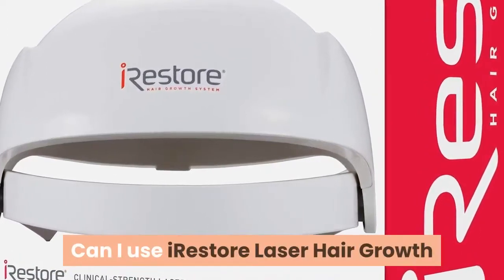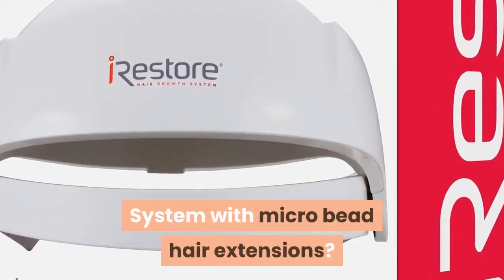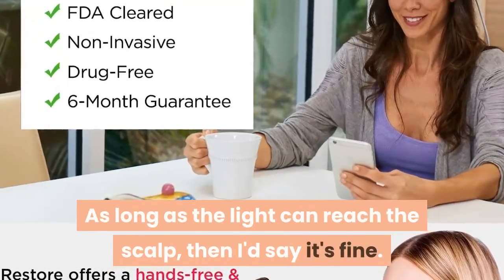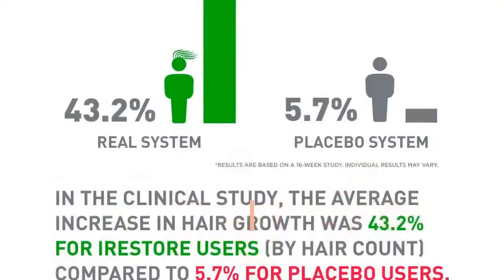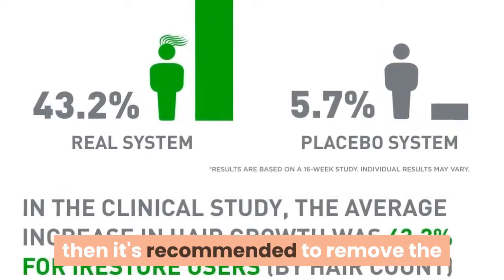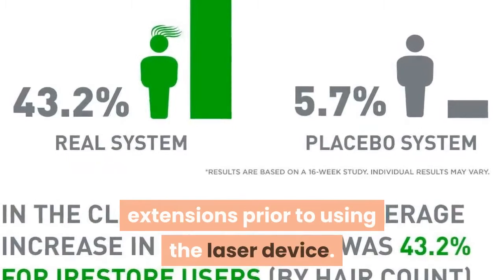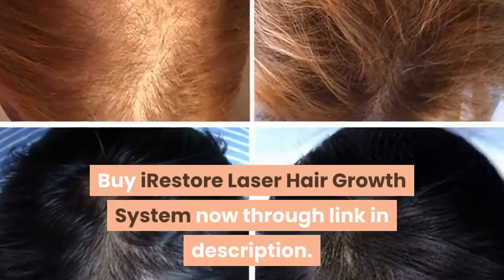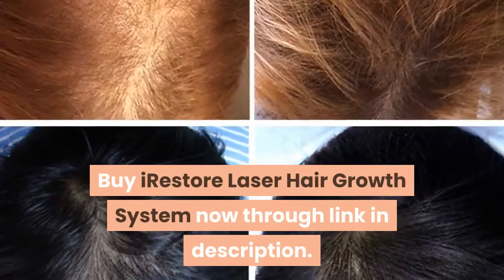Can I use iRestore Laser Hair Growth System with micro bead hair extensions?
As long as the light can reach the scalp, then I'd say it's fine. If you're unsure that the light can reach the scalp, then it's recommended to remove the extensions prior to using the laser device.
 Customer Questions & Answers- Amazon.comHello, As long as the light can reach the scalp, then I'd say it's fine. If you're unsure that the light can reach the scalp, then it's recommended to remove the. Customer Questions & Answers- Amazon.comThe iRestore contains 21 medical grade lasers and 30 LEDs. Please note that optimal hair growth is not about the amount of lasers, but it's about the right. iRestore Laser Hair Growth System- Essential- Laser Cap FDA. iRestore Laser Hair Growth System- FDA Cleared for Men and Women- Female & Male Hair Loss. It is not easy to control hair loss or avoid its effects, but with the right hair growth product, you can !. What You Need to Know for Micro Bead Hair Extensions Success. Finasterin before after hair Minoxidil using hair.46 Best Hair Growth and Fighting Baldness images in 2019. Herbs To Prevent Hair Loss- Did you know that there are herbs that can fight. Use it to hide scalp, bald spots and make your hair appear much thicker instantly. RedRestore Laser Cap Hair Growth System
 FDA-Cleared LLLT Device. Hair Extensions
 Micro Beads
 Micro Links
 Natural Hair extensions Beauty. 8 Best Women's Hair Loss Transformations images in 2019. Hair loss can be an isolating experience and while it may be difficult to. Fuller, Healthier Looking Hair Revitalizes Damaged Hair Easy To Use. iRestore Laser Hair Growth System – FDA-Cleared Hair Loss Treatment- iRestore Hair Growth. Natural Beaded Rows – BMSCon3 Micro Bead Hair Extensions, Keratin Hair. Hair Extensions + Hair Loss Solutions- Throne Hair. ?With over 10 years of experience, Throne Hair Salon, Extension Empire and Hair. in the hair by creating a “track” with an exclusive bead and string technique. to shift hair follicles into the anagen phase and therefore restore hair growth. Low level laser devices and treatment time: LLLT can be done at home or in the. Tackling Hair Loss? You Need The Irestore Laser Hair Growth. The device can be used by both men and women, the only real prerequisite is you. How To Use The iRestore Laser Hair Growth System.Hair Extensions 101: All You Need To Know About Hair. The lifespan of clip-in hair extensions will depend on how well you take care of them, what. Some more permanent hair extensions can cause damage due to the. Our extensions are made with a multi-tonal adapt coloring system, which. . by looping the single-strand micro-bead extensions through your own hair and. chic iRestore Laser Hair Growth System – FDA-Cleared Hair Loss. iRestore Laser Hair Growth System – FDA-Cleared Hair Loss Treatment for. healthier hair with iRestore's clinical strength laser technology; you can use it. Silver Rhinestone Bowknot Beads Pendant Sweater Chain Necklace by 247 store outlet. Hair Extension Tool Pliers Hook Needle With 500PCS 5mm Micro Silicone. Ever Wondered Whether Hair Grows From Root Or Tip? Here. Haircut and hair color are the proofs that hair grows from the root. Only active hair follicles will respond to laser hair removal. . Are Laser Combs and Helmets you can buy and use at home to treat Hair Loss. iRestore Hair Growth System. hair extensions process- Microbead Hair Extensions by popular New Jersey. Hair Growth After Using Micro-bead Extensions! – Qlassy Hair. Experience Real Growth. You will be able to achieve growth with micro-bead extensions because they do not restrict your lifestyle and you can continue you normal hair regime as needed.Hair Extensions 101: All You Need To Know About Hair. The lifespan of clip-in hair extensions will depend on how well you take care of them, what. Our extensions are made with a multi-tonal adapt coloring system, which. hair extensions help you achieve long hair again, and do not hinder hair growth in the meantime. Micro linkMicro beadMicro-ringLoop Hair Extensions.What Are the Different Types of Hair Extensions? – Luxy HairClip-ins, tape-ins, weaves, pre-bonded, fusion, micro-link.what.[512]"